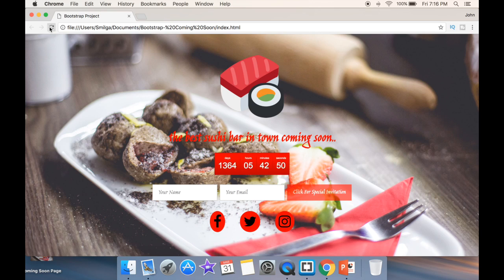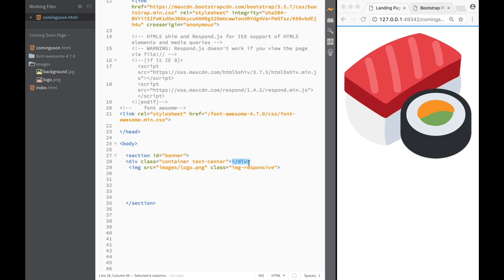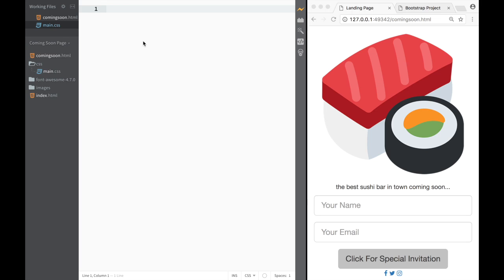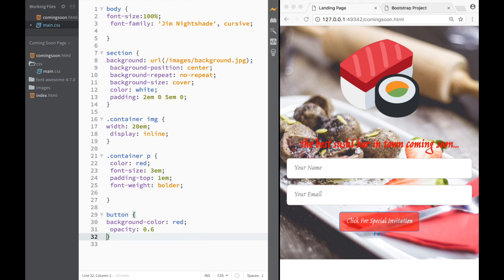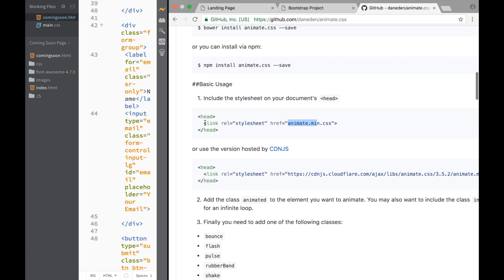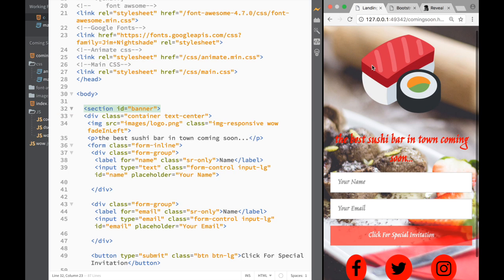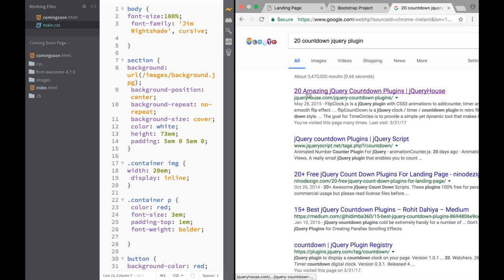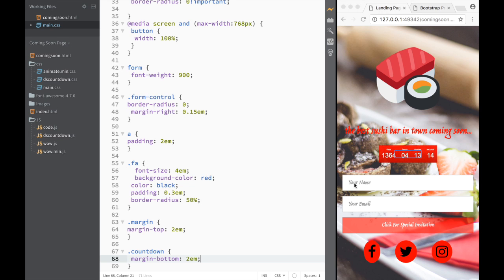Responsive Website HTML5/CSS3/BOOTSTRAP/JQUERY 0 - Full Video